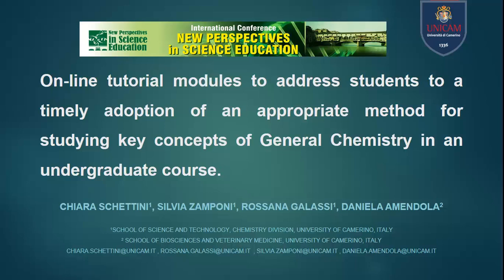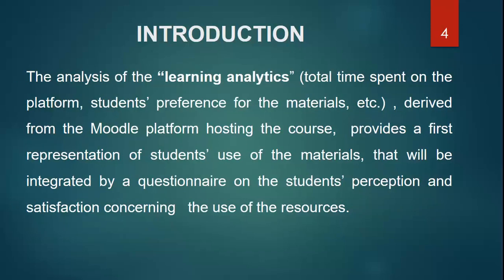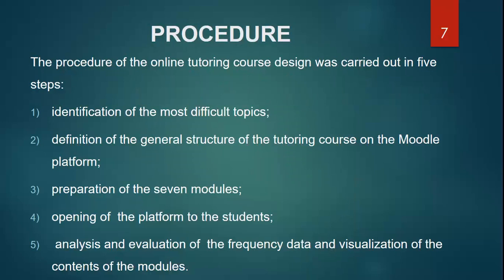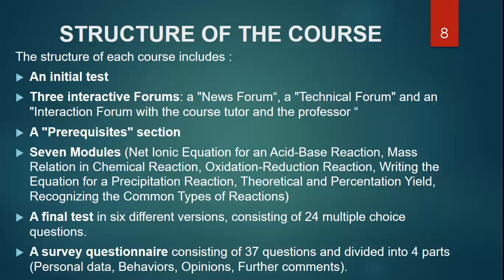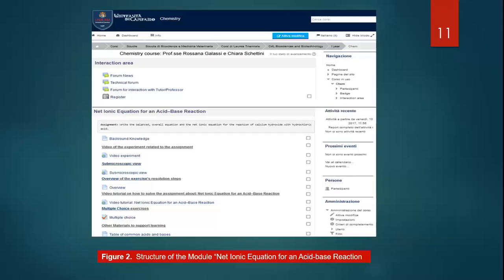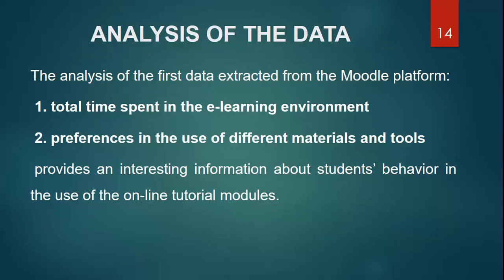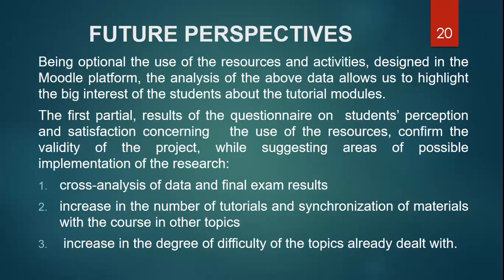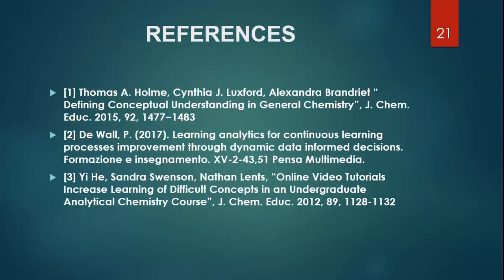On Line Tutorial Modules to Address Students to a Timely Adoption of an Appropriate (...)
The paper "On Line Tutorial Modules to Address Students to a Timely Adoption of an Appropriate Method for Studying Key Concepts of General Chemistry in an Undergraduate Course" has been presented in the framework of the Seventh edition of the International Conference "New Perspectives in Science Education" held in Florence on 22 - 23 March 2018